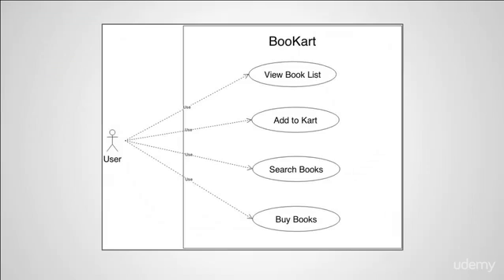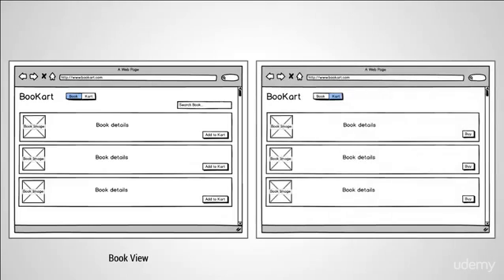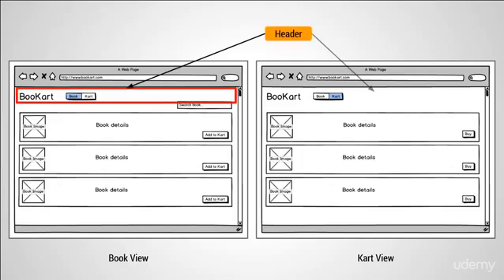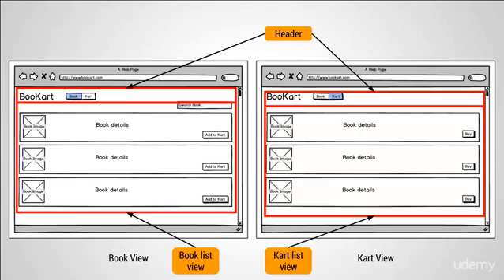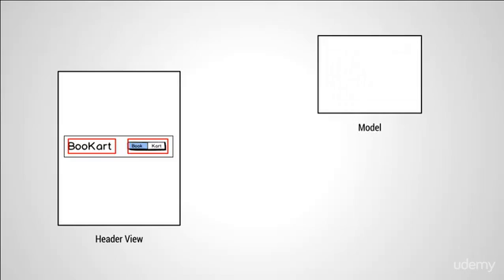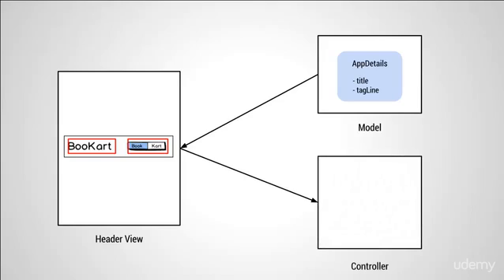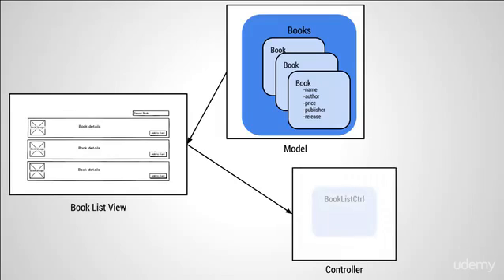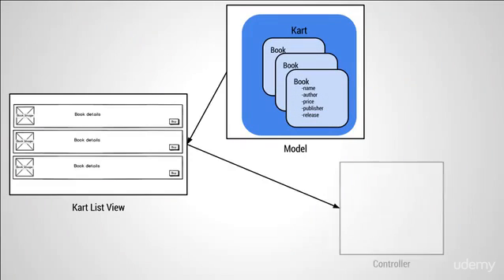4:BooKart - Views, Models & Controllers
Practical AngularJS - Making of BooKart
BooKart - Views, Models & Controllers